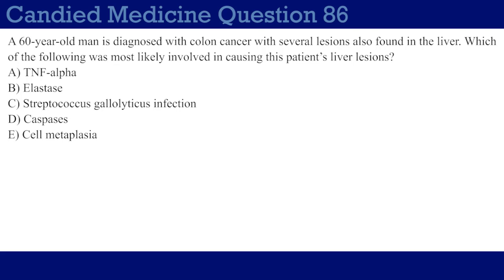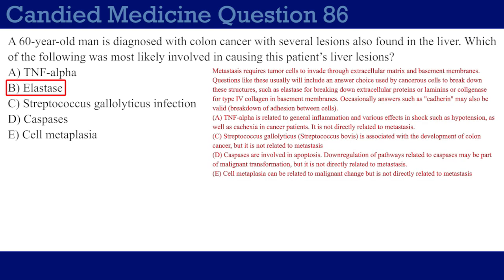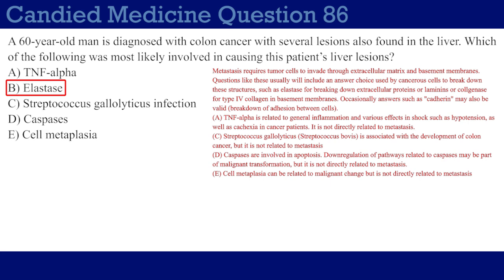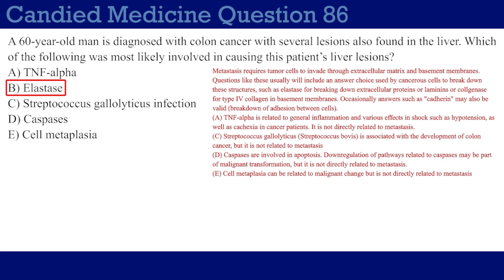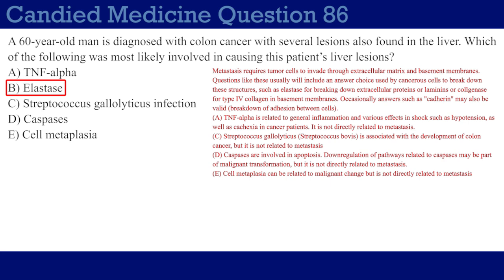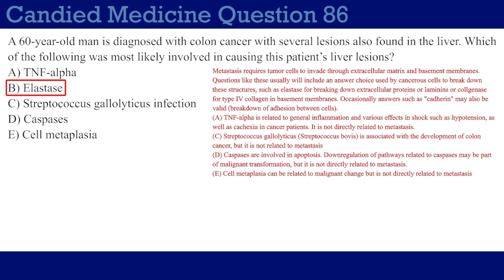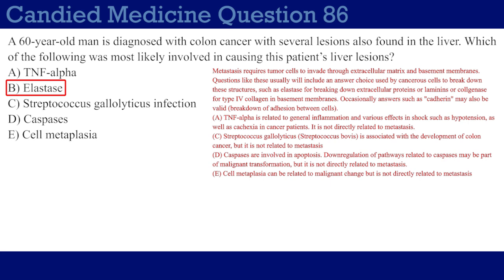Candied Medicine Question 86 | Pathology